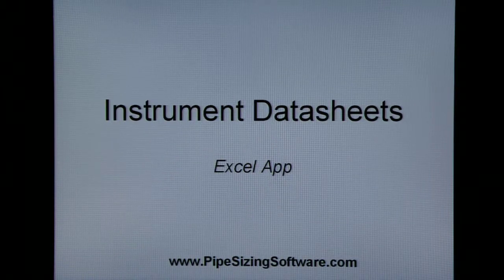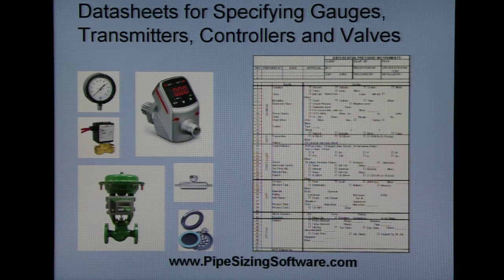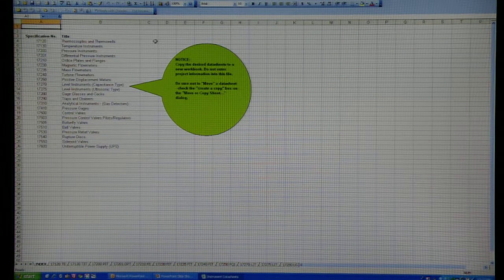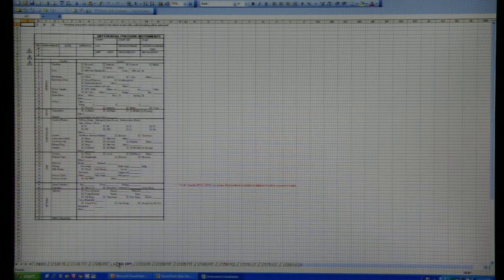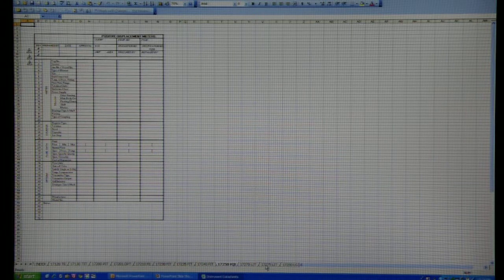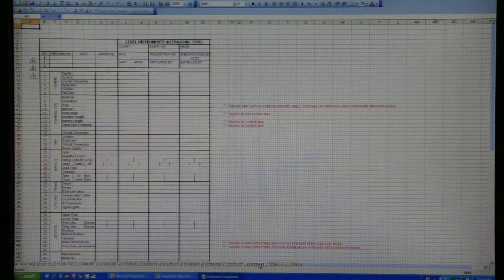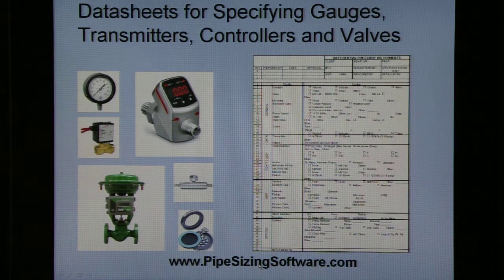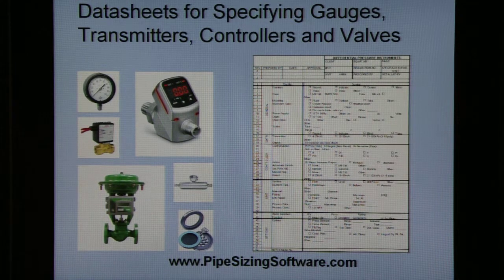Instrument Datasheets App.AVI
Instrument Datasheets is an Excel template. It contains more than 20 blank specification datasheets for use in specifying pressure gauges, temperature elements, flow devices, level instruments, steam traps, gas detectors, control valves, manual valves, and rupture discs. The industry standard format is used.